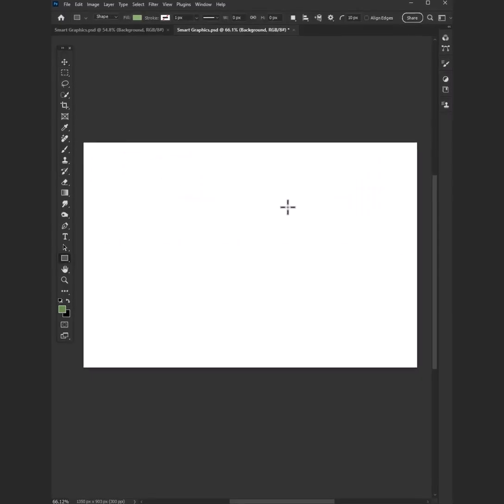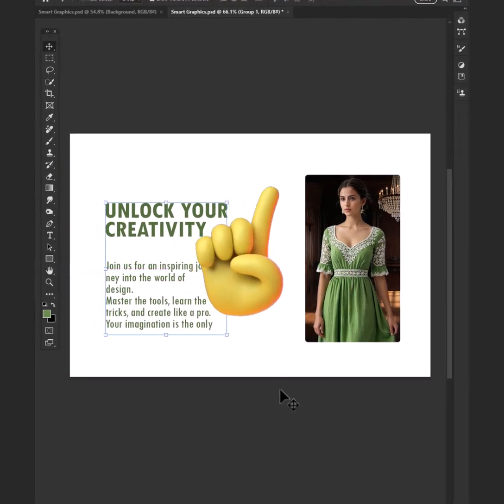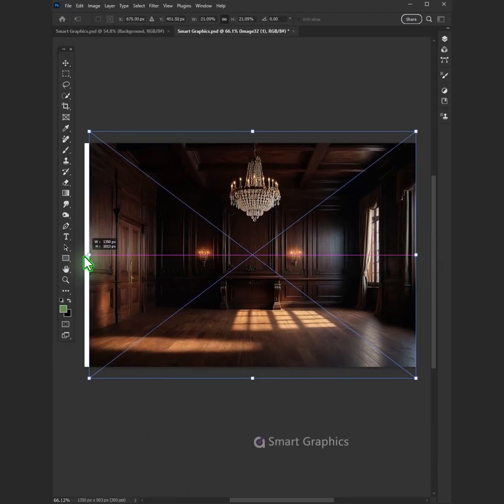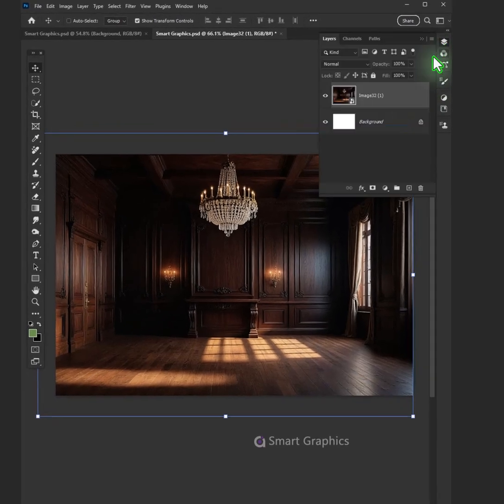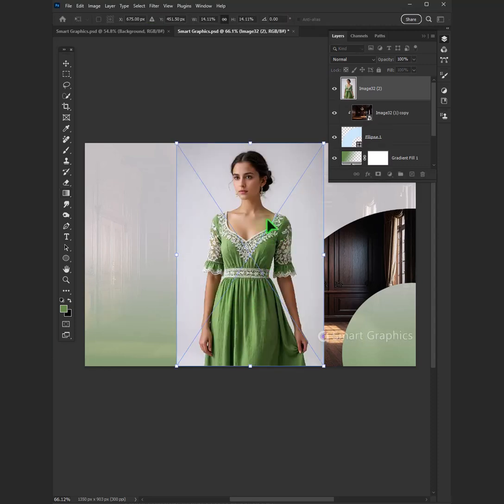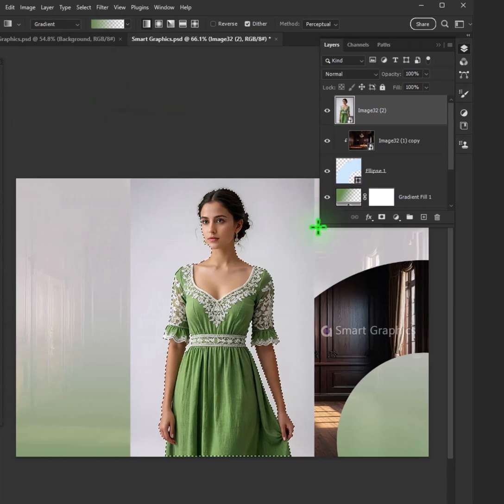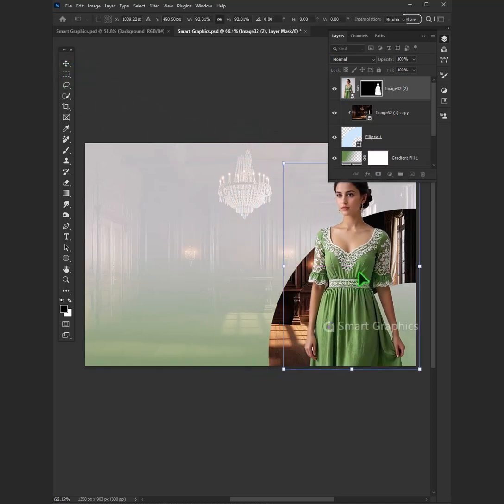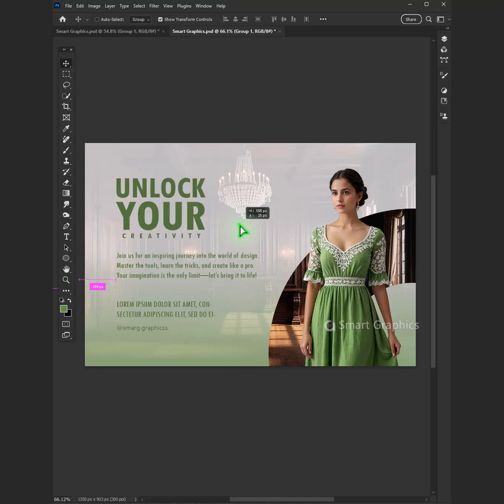Creative Poster Desing Idea for you Adobe Photoshop Tutorial